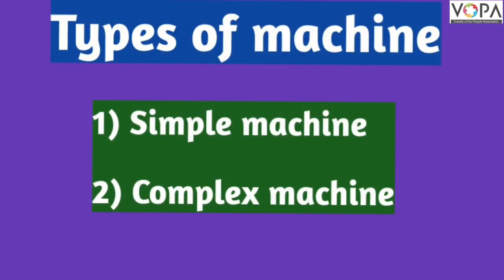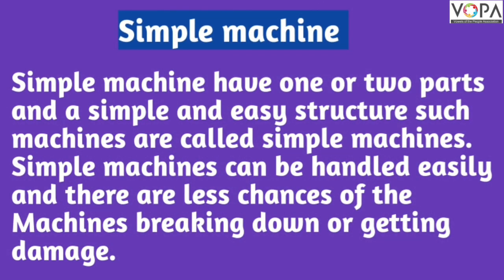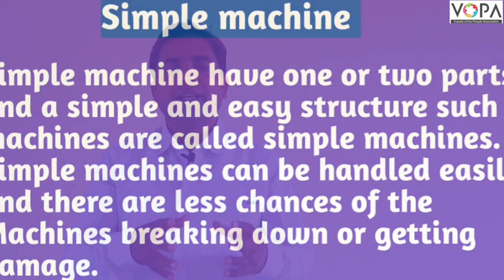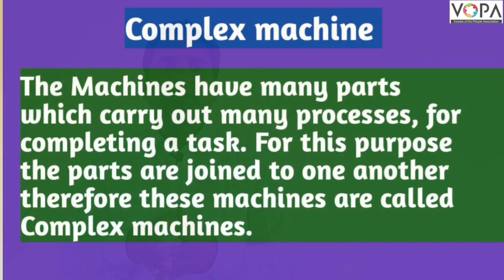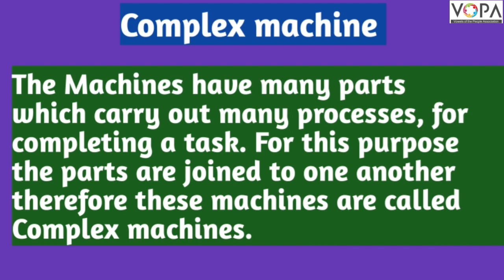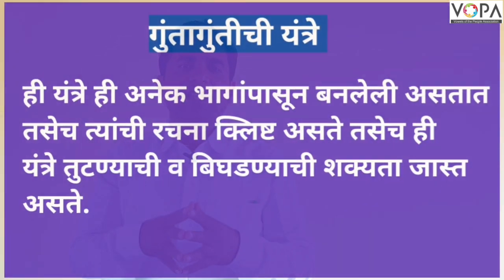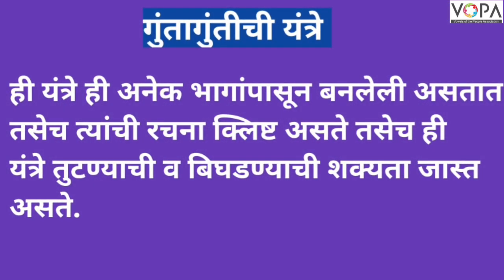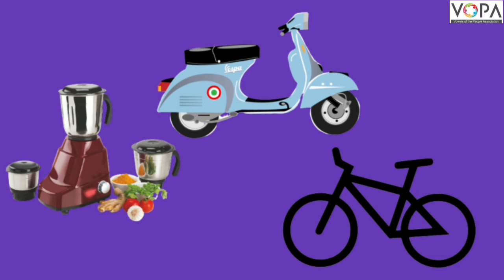6th | Science | Chp 12 | Simple Machines | V2 | V-School